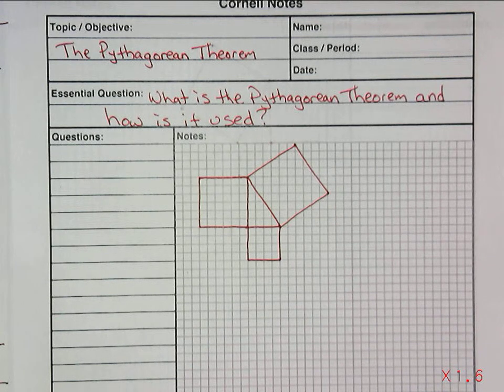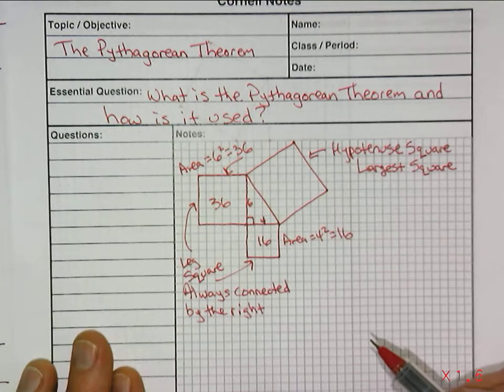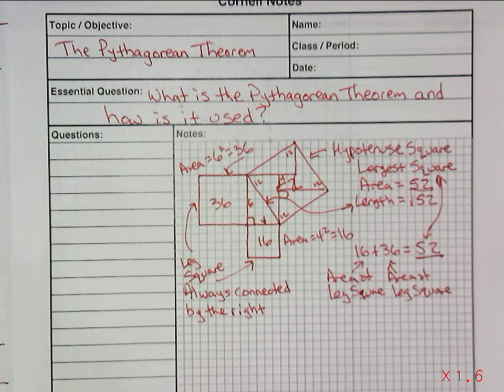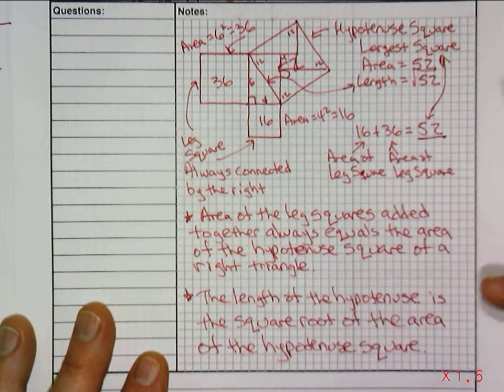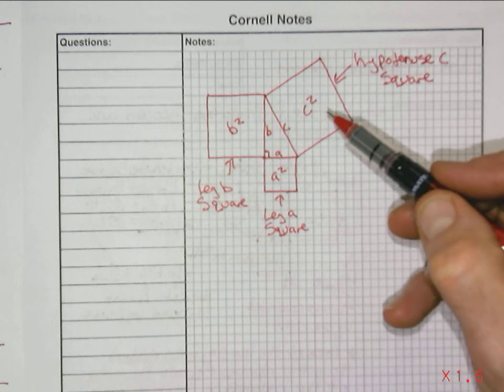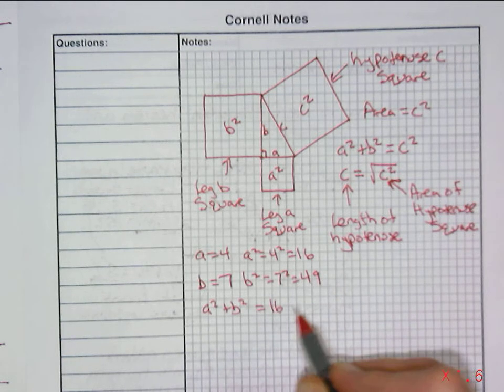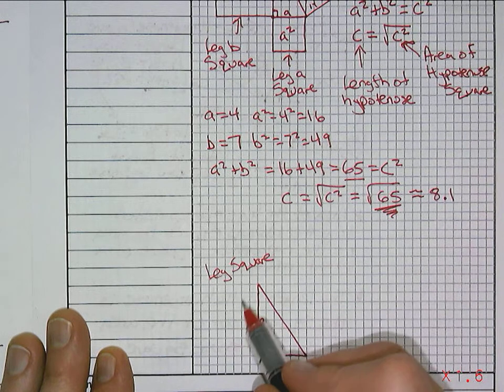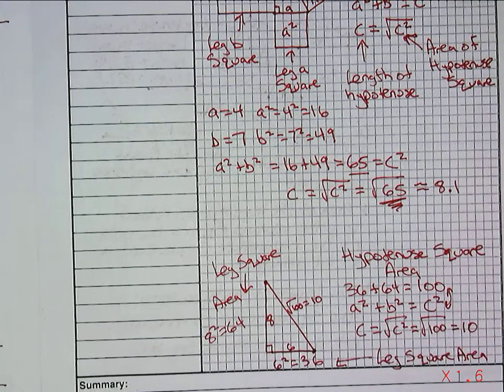Looking for Pythagoras Investigation 3 - Pythagorean Theorem Notes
In this video you will learn about the Pythagorean Theorem and how to use it to find the length of the hypotenuse side of a right triangle.